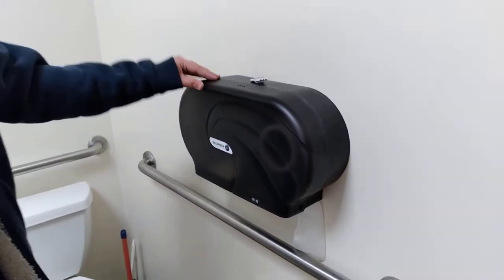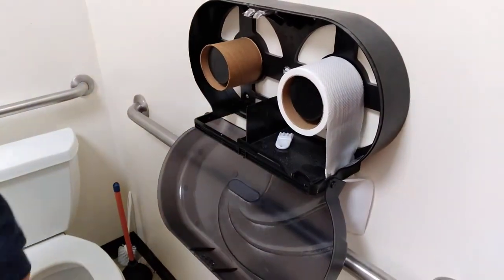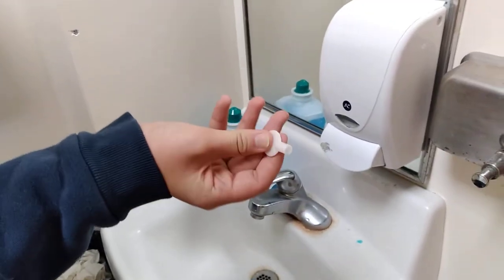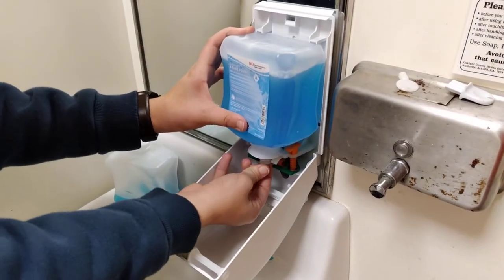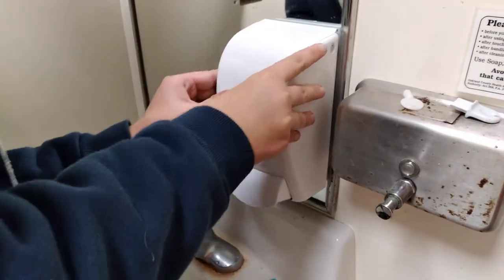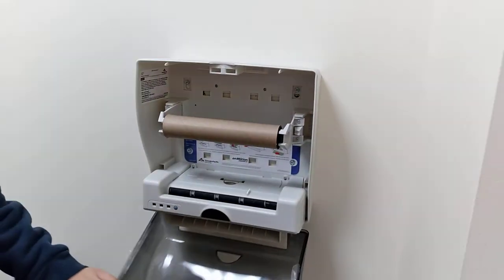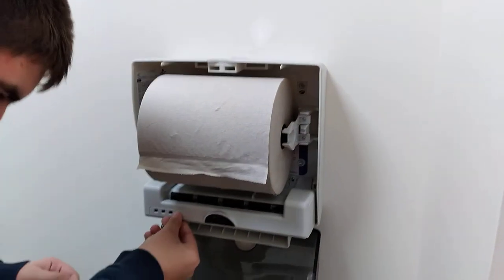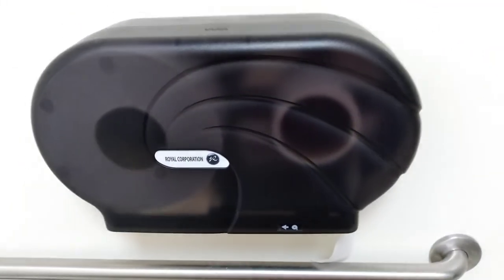HOW TO Change A Soap, Toilet Paper, And Paper Towel Dispenser